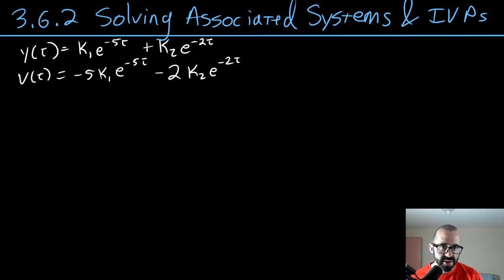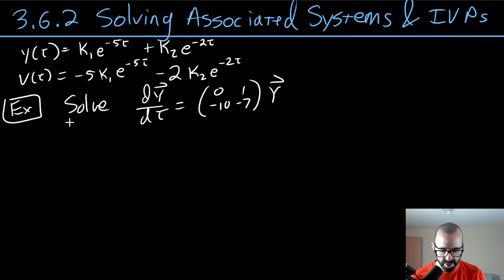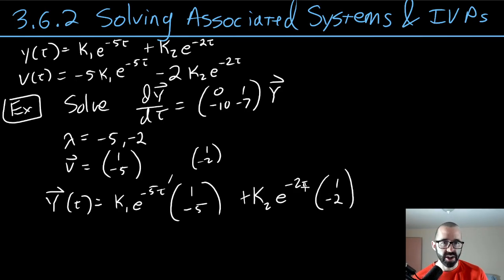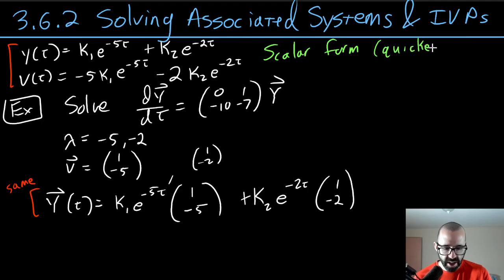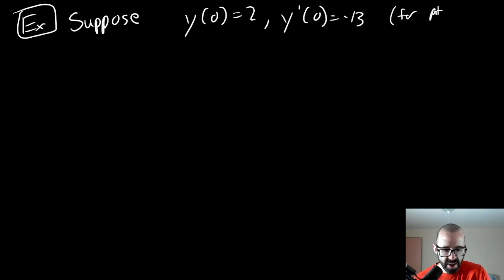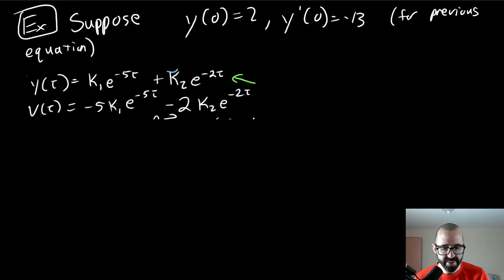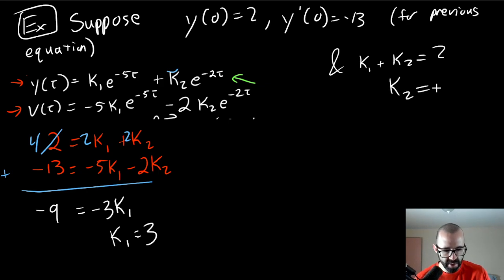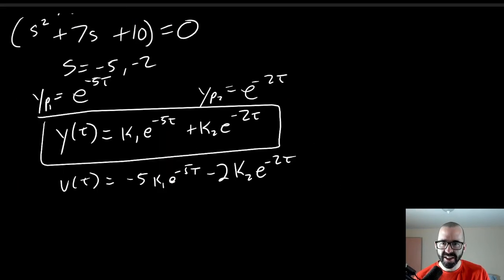3.6.2 Solving Associated Systems and IVPs